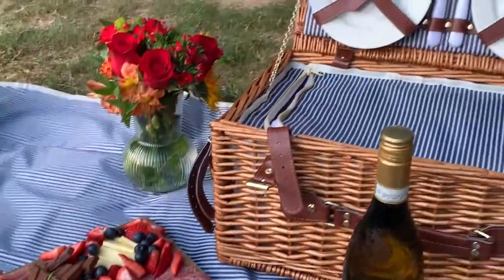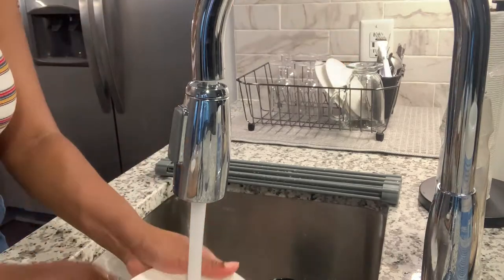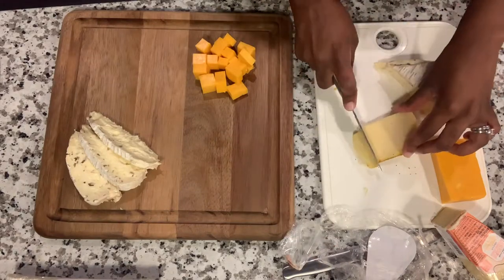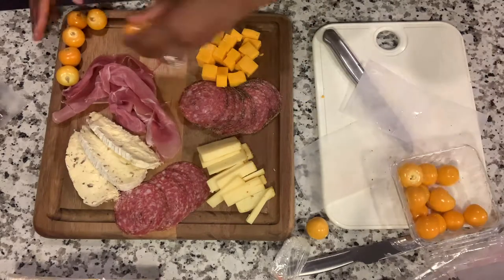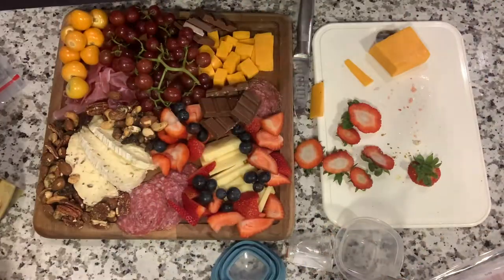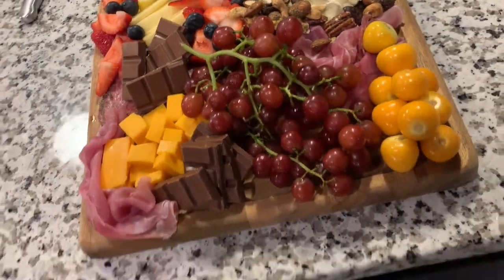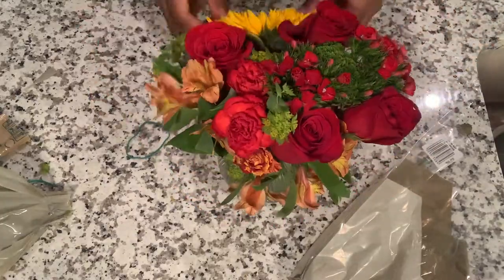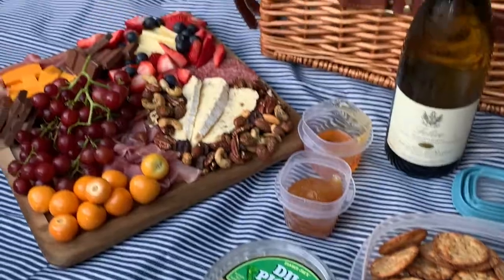ROMANTIC PICNIC PREP + SET UP! Charcuterie, Flowers, and Wine🥂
All products mentioned in this video (below)

Picnic Basket

✩Trader Joes Shopping List✩

- Tealicious Cheddar Cheese
- Double Cream Brie
- Wisconsin Mild Cheddar Cheese
- Triple Cream Brie with Wild Mushrooms
- Sliced Prosciutto
- Columbus Peppered Salami
- Golden Berries
- Grapes
- Blueberries
- Strawberries
- Milk Chocolates
- Rice Krispies Chocolate
- Olive & Herbs Mixed Nuts
- Mostly Mesquite Honey
- Organic Apricot Preserves, Reduced Sugar